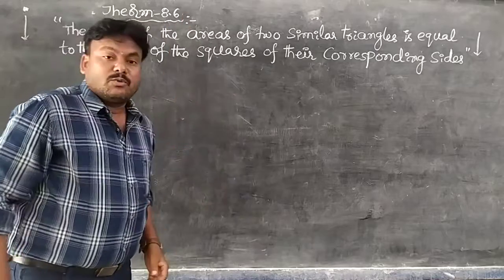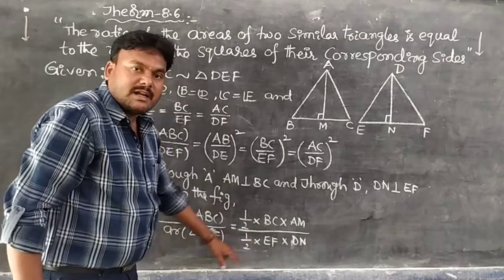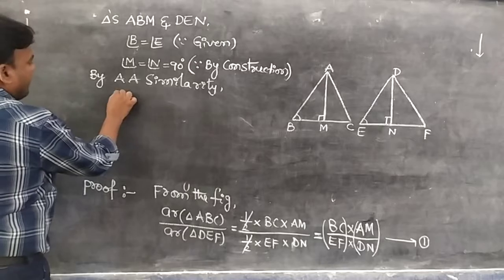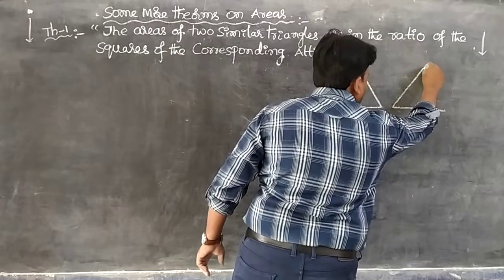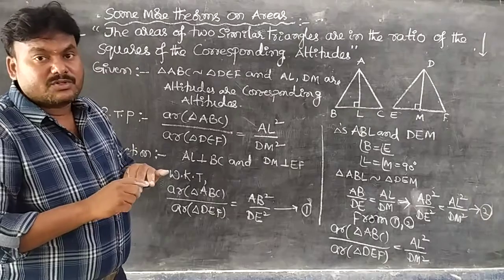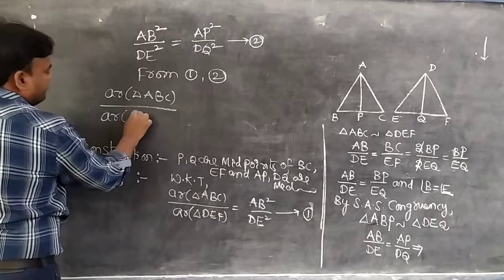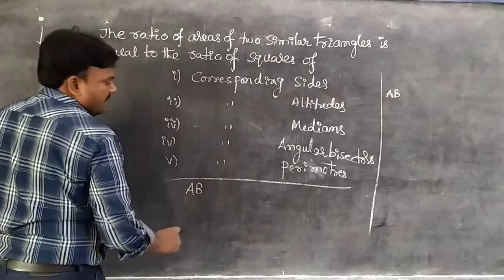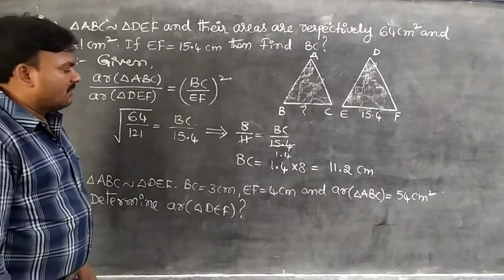Maths: Similar Triangles - Part-4 (10th class)